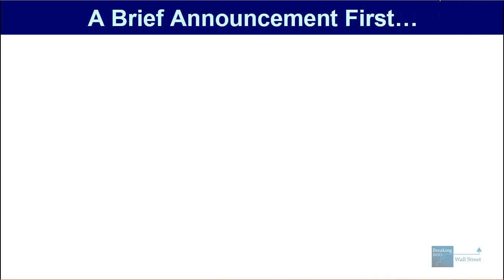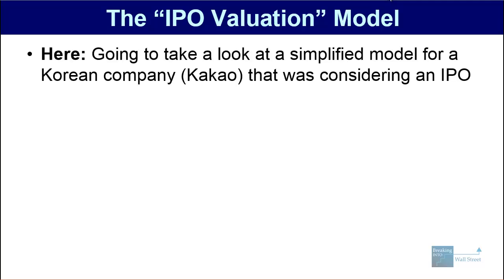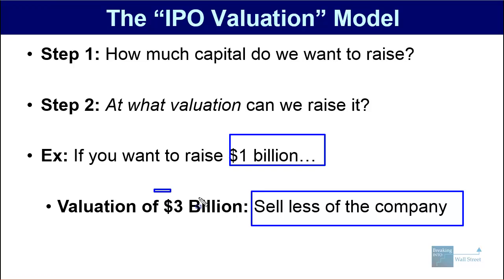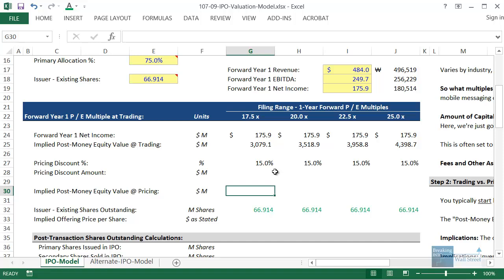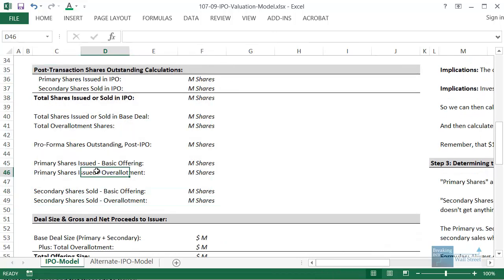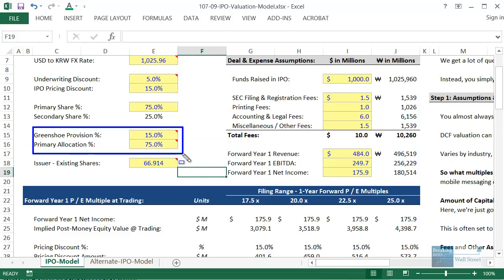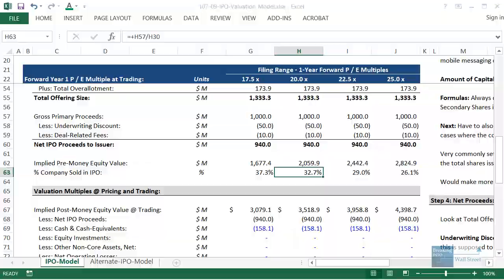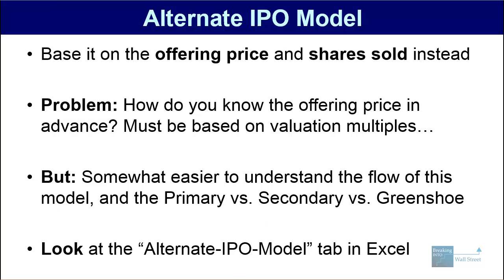IPO Valuation Model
In this tutorial, you’ll learn what an “IPO valuation” really means, how to model an initial public offering (IPO) transaction, and what an IPO model tells you about the company and its possible valuation multiples before and after going public.

Table of Contents:

0:00 Introduction
4:17 The Rationale and Assumptions Behind an IPO
7:47 Pricing vs. Trading Equity Value in an IPO
12:38 Primary vs. Secondary Shares and the Greenshoe or Overallotment Provision
16:10 Deal Size & Net Proceeds to Issuer
19:31 Implied Valuation Multiples
21:08 Alternate IPO Model Driven by Offering Price per Share and Shares Sold/Issued
24:05 Recap and Summary

Lesson Outline:

We get a lot of questions about "IPO valuation" or "IPO modeling," but the truth is that it’s really simple because you don't, in fact, "value" a company in an IPO.

Instead, you simply value a company and then decide how its valuation might be different in an IPO (e.g., no private company discount).

Step 1: Assumptions & Setup

You almost always start an IPO model with an idea of how much in funding the company wants to raise, and the multiples it may be valued at (based on public comps).

The multiples used vary by industry, but 1-year forward P / E multiples are very common (e.g., go to the next full fiscal year and assume a multiple for that projected full-year figure).

Here, we’d pick forward multiples from similar, profitable social networking / mobile messaging companies (not covered in this tutorial in the interest of time).

Amount of Capital to Raise: Very discretionary and it comes down to the company's plans, how many existing shareholders want to sell, whether it's PE or VC-backed, etc.

This is often set to 20-40% of a company's value; common to sell ~1/4 or ~1/3 of the company in a public offering, though that also varies.

Step 2: Trading vs. Pricing and the Pricing Discount

You apply the assumed multiple to the company's relevant metric, so Forward Net Income in this case, which gets you the "Post-Money Equity Value @ Trading."

This is what the company's market cap should be after it has raised the capital and is trading on the stock market.

So we can then calculate the Post-Money Equity Value at Trading (the market rate) vs. Pricing (the discounted rate that institutional investors get).

And then calculate the Implied Offering Price per Share based on this - take this value, subtract the funds raised, and divide by the company's current share count.

Step 3: Determining the Primary vs. Secondary Shares and the "Greenshoe" (Overallotment) Provision

"Primary Shares" are newly created shares that represent actual capital being raised in the deal - this capital then goes to the company in the form of cash.

"Secondary Shares" represent existing investors selling their stakes to new investors (usually large institutions like Fidelity). No capital is raised here.

Formulas: Always determine the Primary Shares first, based on the Post-Money Equity Value @ Pricing and/or the amount of capital raised… and then figure out the Secondary Shares in relation to that.

Have to also figure out split between "Base Offering" and "Greenshoe" - "Greenshoe" is an option to issue even more shares if demand is strong enough. Used for cases where the company wants to keep the same offering price, but simply raise more capital if more investors are interested.

Very commonly set to ~15% in offerings in developed markets.

Step 4: Net Proceeds to Issuer

Look at Total Offering Size first (Primary + Secondary + Overallotment) and then subtract out fees.

Underwriting Discount: Banks used to, and sometimes still do, buy a portion of the company's stock as "insurance" in case the company can't sell it to anyone else… so this is supposed to compensate them for the risk of holding the stock temporarily, in case it can't find any buyers.

Bigger deal = lower fee % in most cases.

% Company Sold: Based on Primary Proceeds and Post-Money Equity Value @ Pricing - how much the company sold of itself just before it started trading publicly.

Step 5: Valuation Multiples

We move from Equity Value to Enterprise Value as we normally do… but we must factor in the cash raised in the IPO now!
Equity Value implicitly reflects this cash, so it must be subtracted when calculating the new Enterprise Value.

Would have to compare these multiples to those of the public comps to decide whether or not they look reasonable.